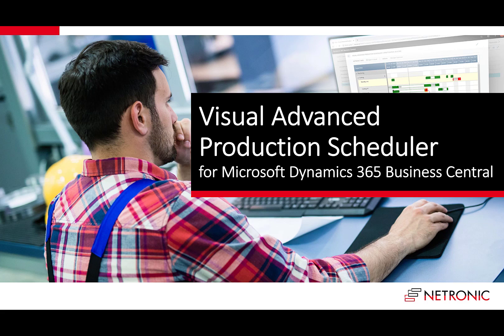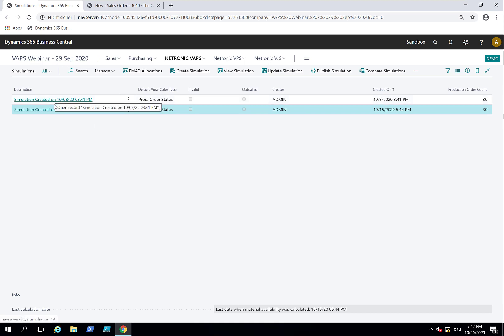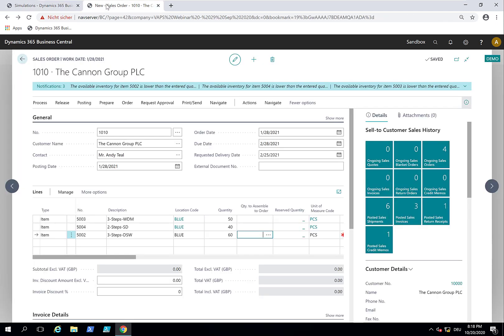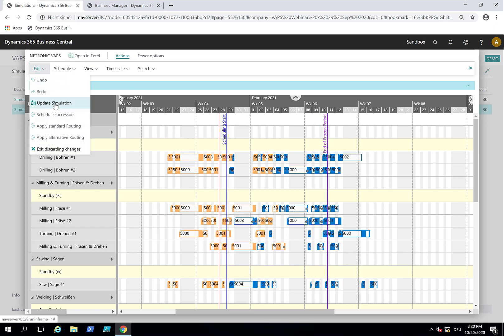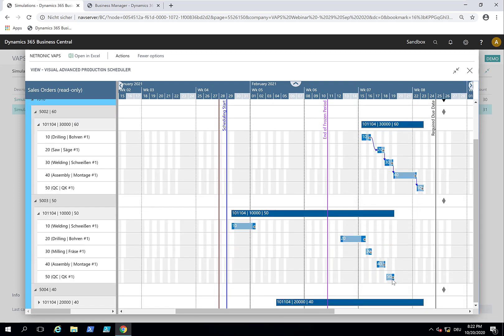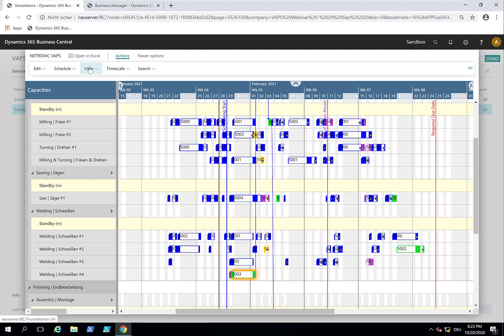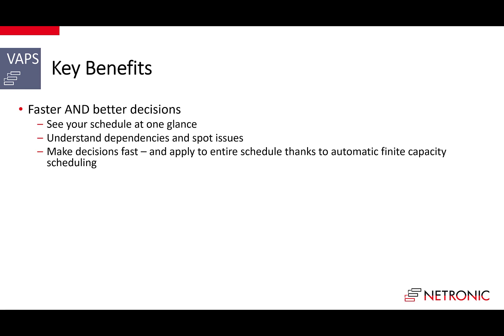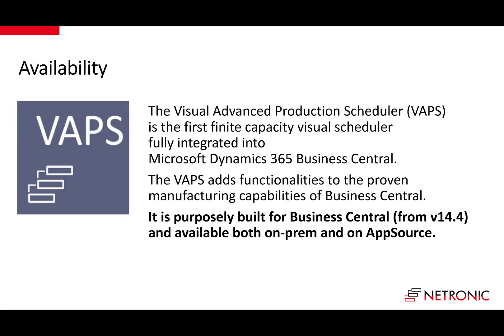Visual Advanced Production Scheduler (VAPS) - an introduction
What we do:
Visual schedules (or to say it in an old-fashioned way: planning boards) are a planner‘s best friend.

We are focused on providing visual schedules through Gantt Charts; the basis of all time-centric visualization. On this channel, we show you new features of our Visual Scheduling Suite for Microsoft Dynamics 365 Business Central, Dynamics NAV, visual scheduling best practices, and Gantt chart tips & tricks

NETRONIC - Visual Scheduling Software